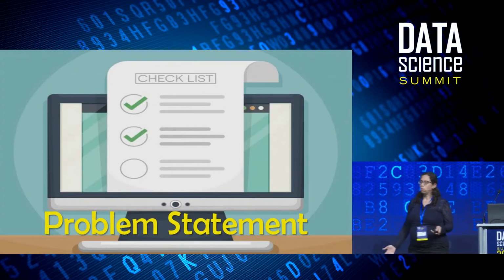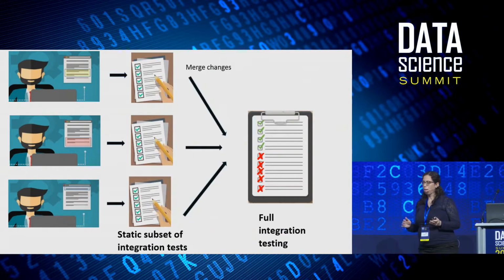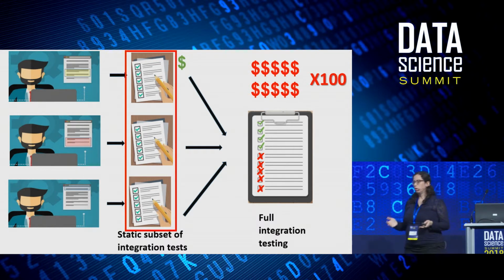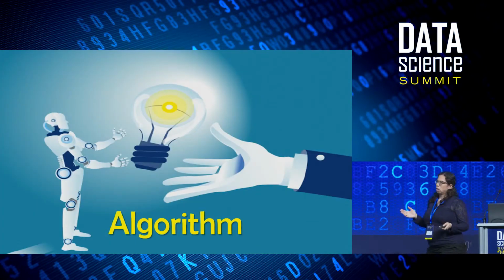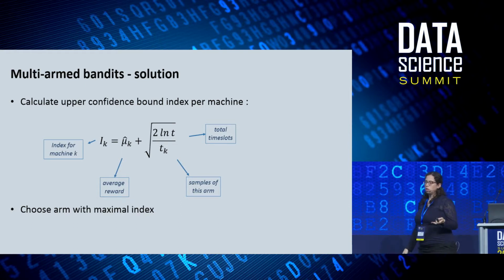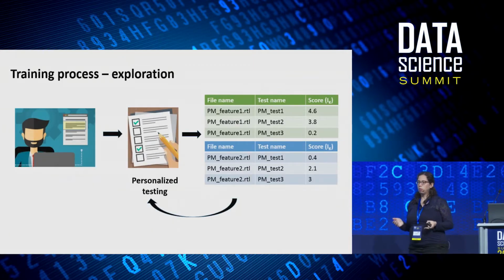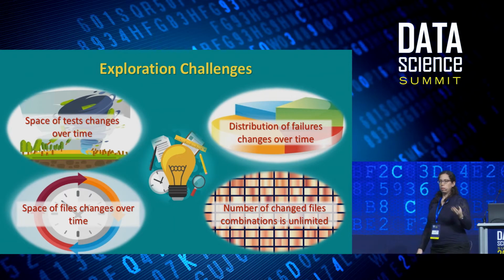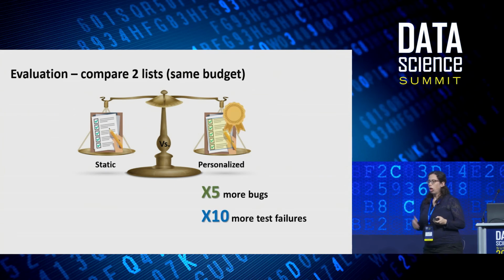Personalized SW/HW validation using Reinforcement-Learning - Anat Shrot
Problem statement:
The effort of developing processor hardware (HW) is a complex and iterative task. HW developers are working together to build new features (written in RTL code), while HW validation engineers are trying to find bugs as early as possible, given resource constraints. This is a time and resource intensive task, from both human and computer perspective. Some of the bugs are triggered by rare cases and are therefore hard to find and hard to reproduce.
Finding the bugs as soon as they are introduced is highly valuable: It makes it easier and faster to debug and fix the bugs and thereby the fix costs much less. Therefore, given an update to the RTL code, we would like to immediately perform a set of validation tests with highest probability of catching bugs, while using the available resources.
Typical methodology of code development includes a static set of tests (unit/integration tests), which every developer runs to check her change before pushing it to the main repository (this is true for both HW and SW). Our goal was to tailor the validation tests such that they will be personalized for the exact RTL code changes they are trying to validate, thus saving many thousands of man-hours and compute-hours per product, and ultimately reducing the product’s time to market. Creating a personalized set of tests per code change manually is time-consuming and impractical due to the tests complexity and changes frequency, thus calling for a Machine-Learning based solution.

Our solution:
We created a Machine Learning based solution to tailor a personalized set of tests for each code change, such that it will have the highest likelihood to uncover any bug existing in this code. Our solution is based on a customized variant of the classical multi-armed bandit reinforcement learning algorithm. It uses multiple features from GIT (the version control system), as well as historical test and bug records. This data is used to choose the tests which are likely to uncover bugs for the specific code change. Due to the very dynamic nature of HW code creation, the space of changes and tests is dynamic and a smart exploration phase is always required.
Our results show high potential in finding new relevant bugs that the existing tests are unable to uncover.